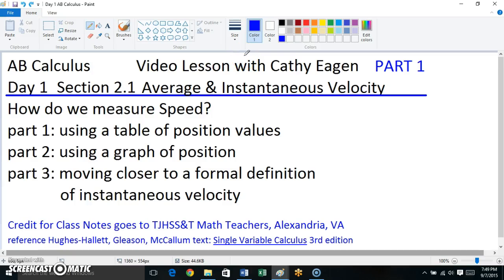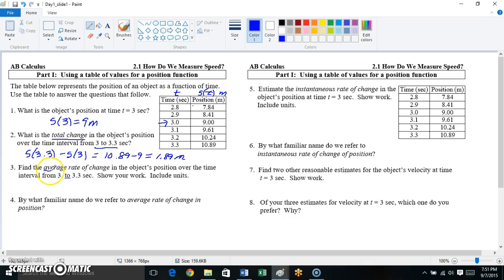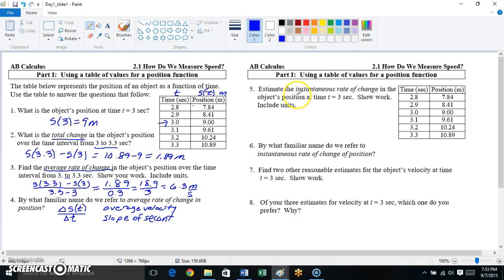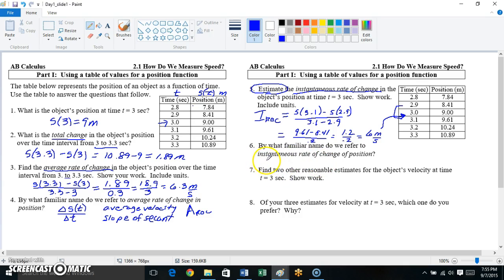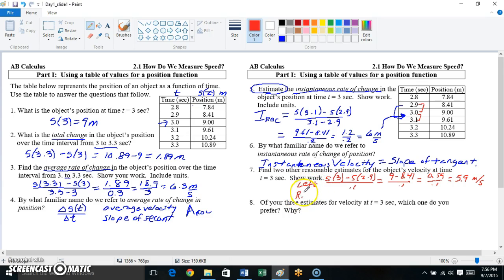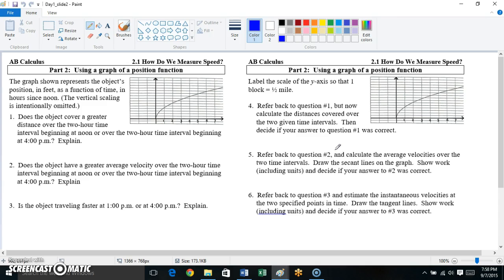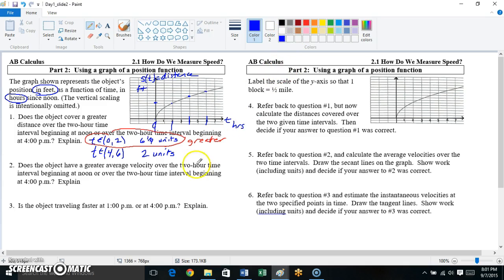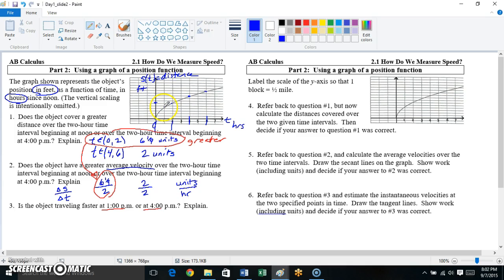Calculus Class Day 1 (part 1) Avg & Inst Vel using tables & graphs